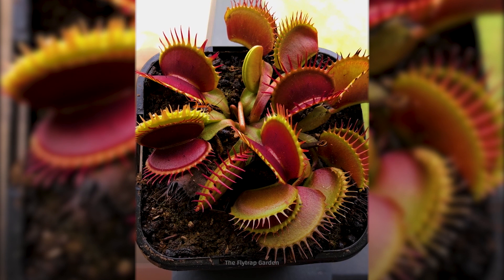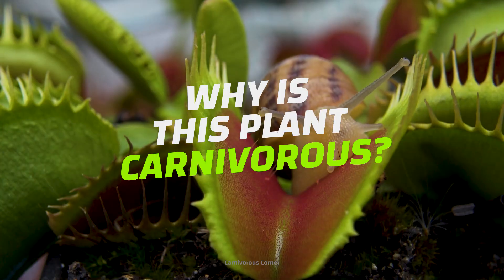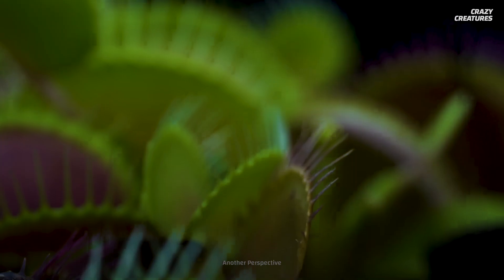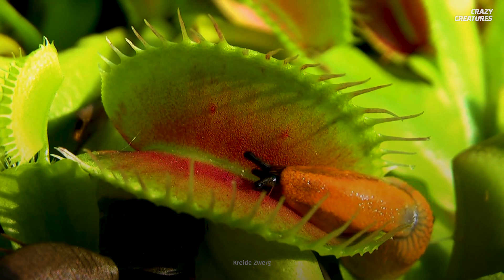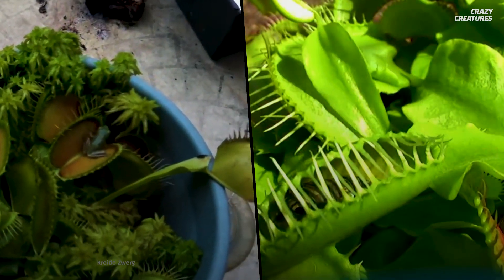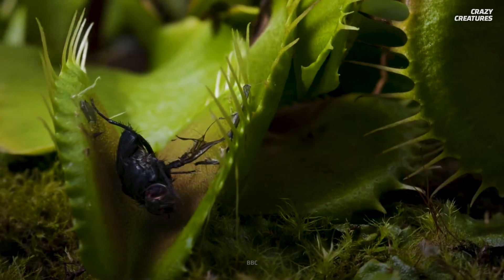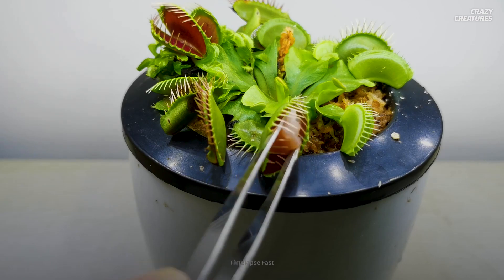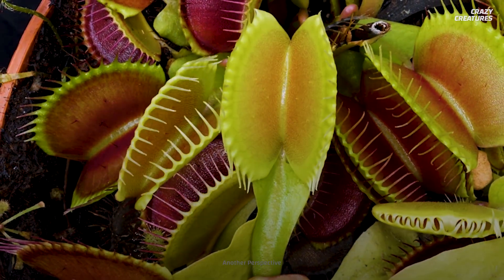What Is the Weirdest Thing a Venus Flytrap Eats?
There's no way a Venus flytrap can catch this quick little wasp. Or is there?
The Venus flytrap has long been the stuff of sci-fi lore. It's green, it's toothy and it's carnivorous. It looks like an anglerfish in plant form. And luckily for you, it doesn't eat humans. The Venus flytrap has a refined palate. Well, it's refined for a carnivorous plant. So what kind of creatures does it eat? How does it eat them? And why is this plant carnivorous?